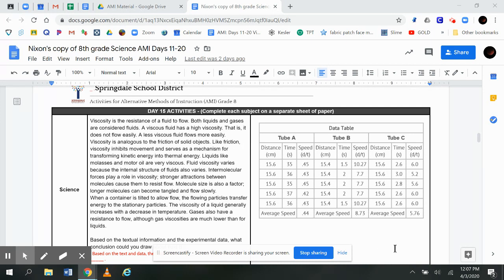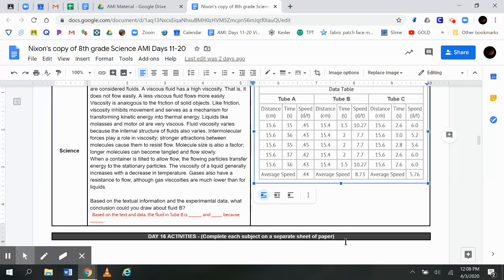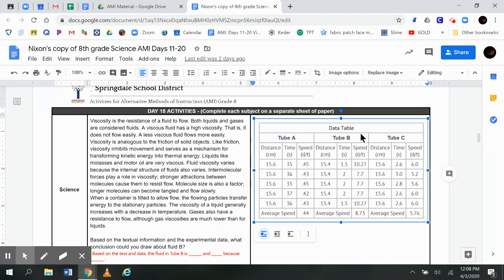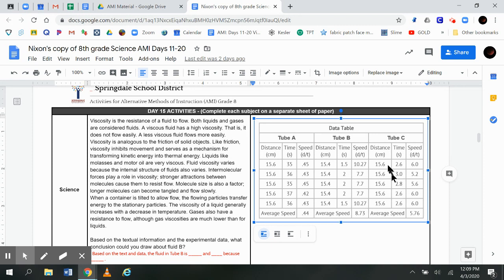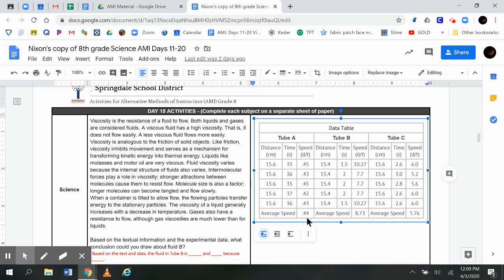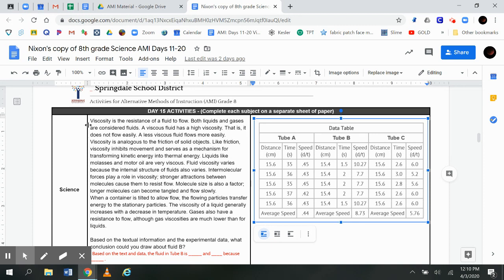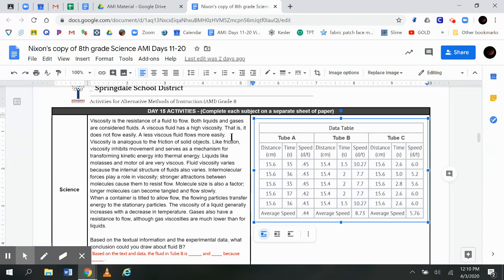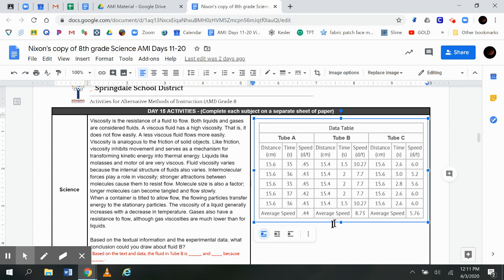8th Grade Science AMI Day 15